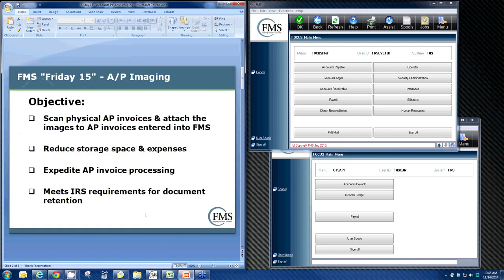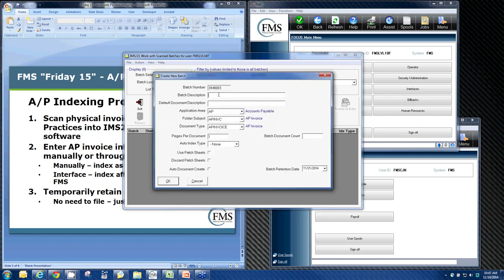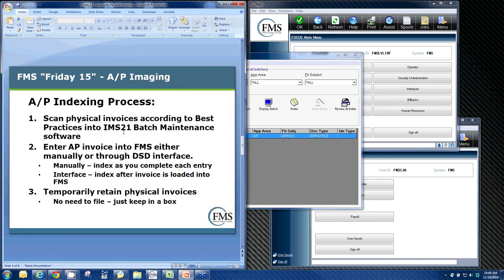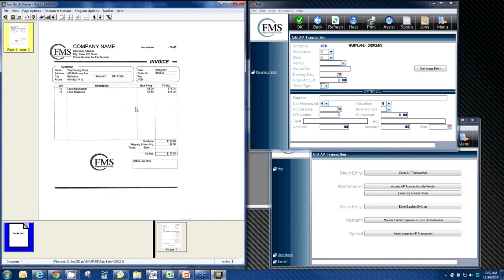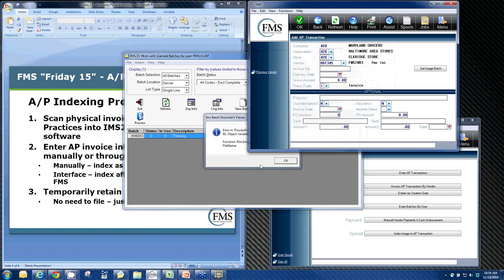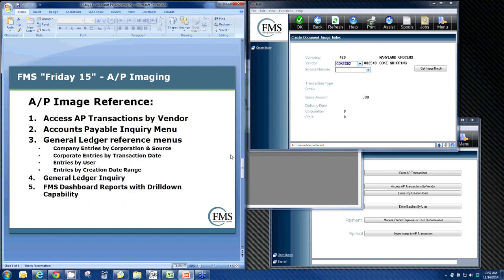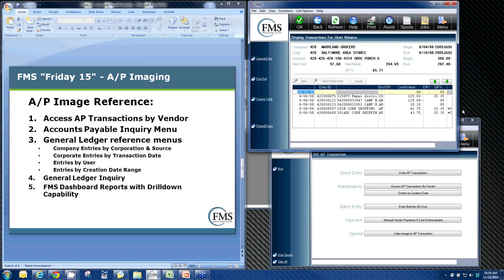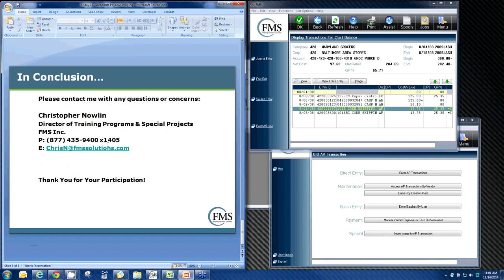FMS Friday 15 Accounts Payable Imaging